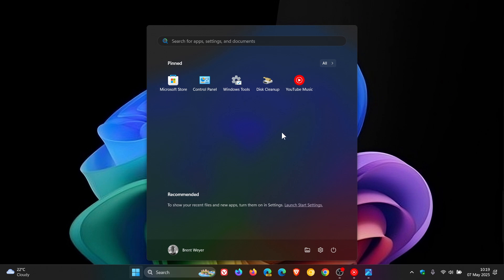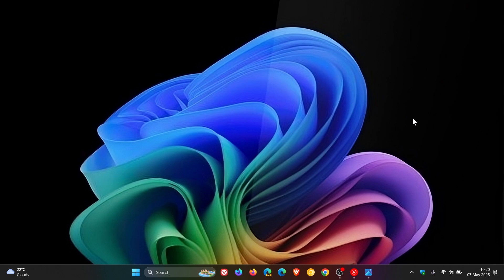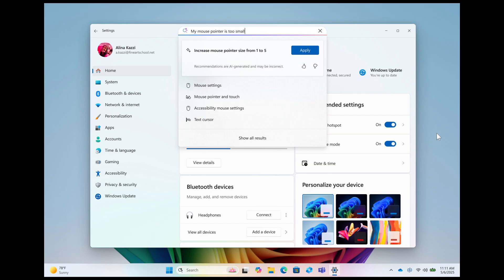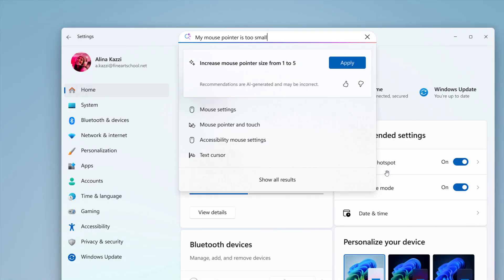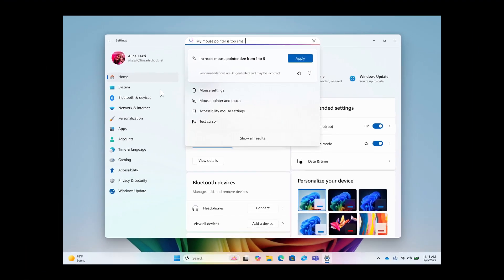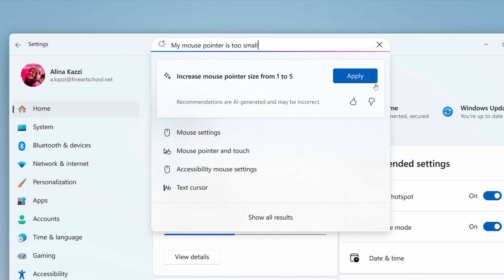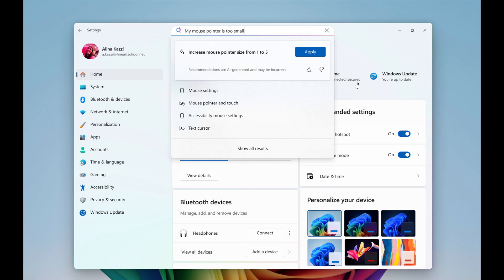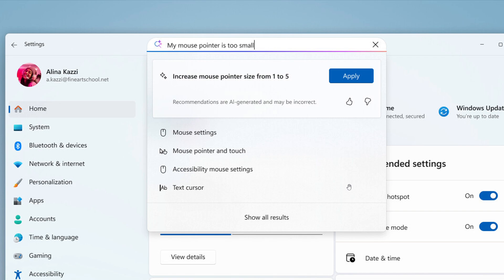Windows 11 is Getting an AI Agent That Can Change Your Settings (Useful or Privacy & Security Risk?)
The feature will be available for Copilot+ PCs and will let you describe what settings you want changed or configured using natural language.